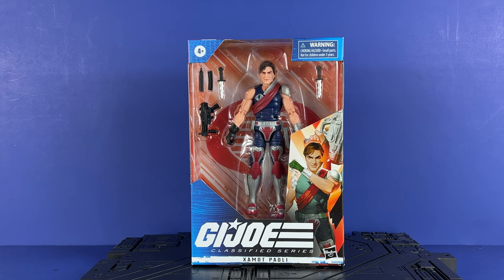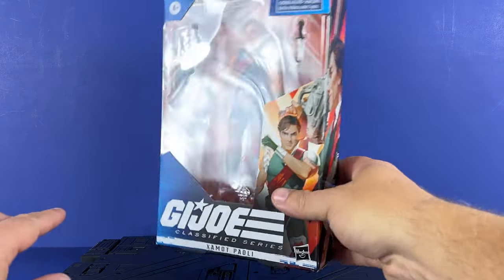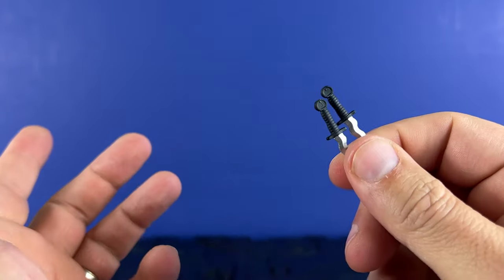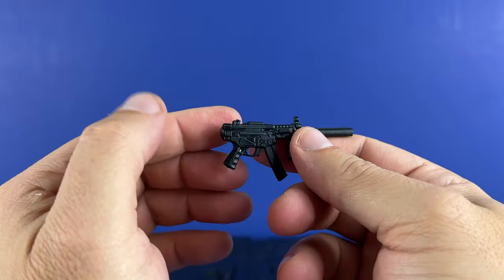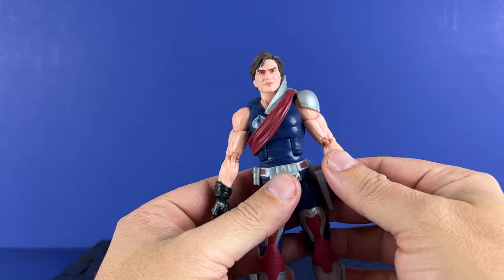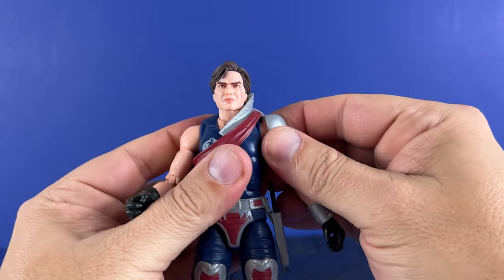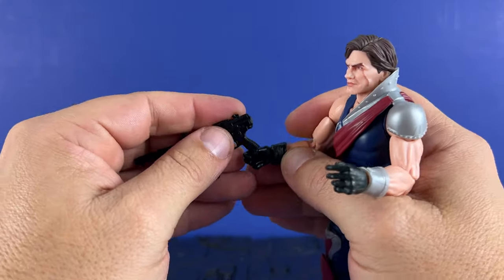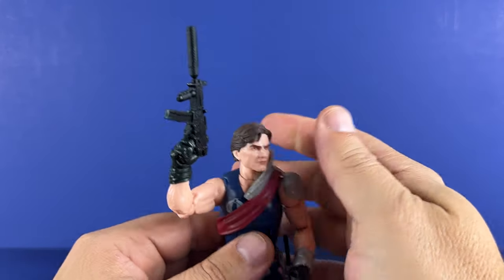G.I. Joe Classified #45 XAMOT PAOLI Review